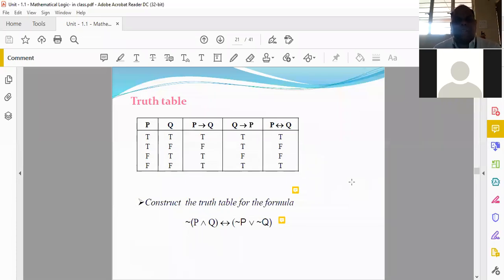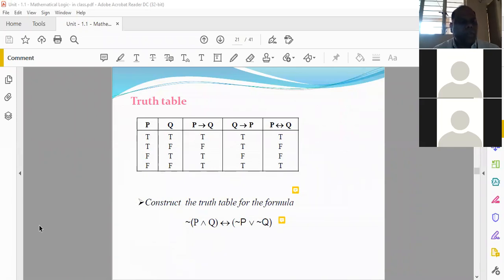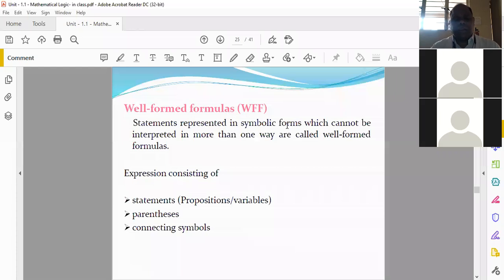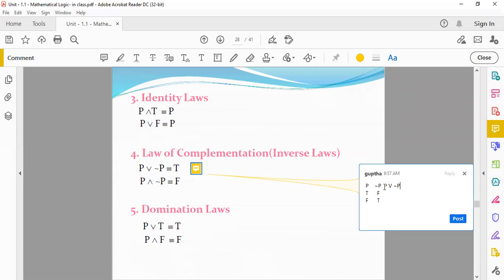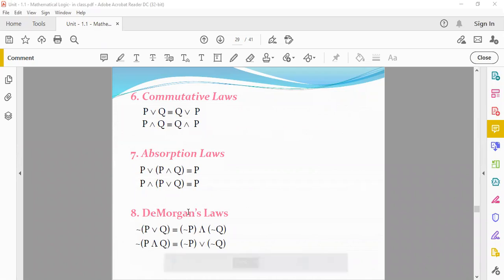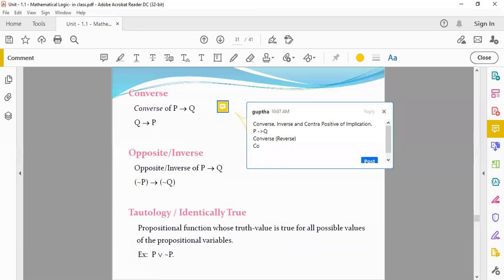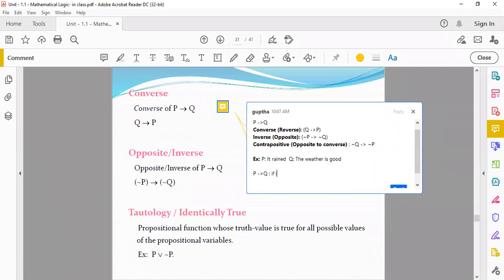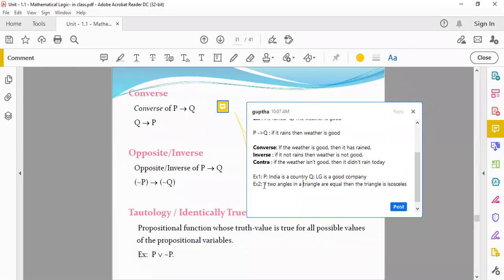01 04 2021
Discrete Mathematics -Module1